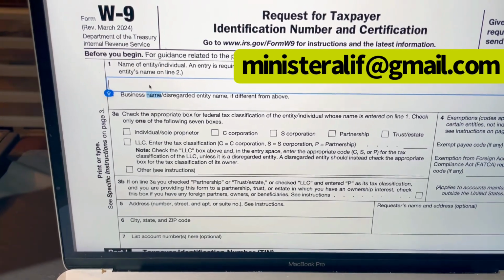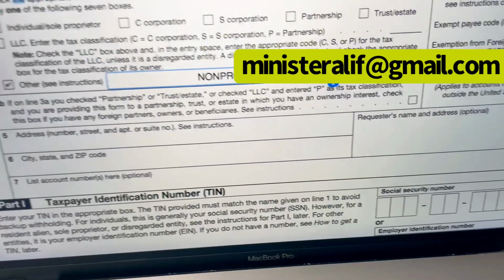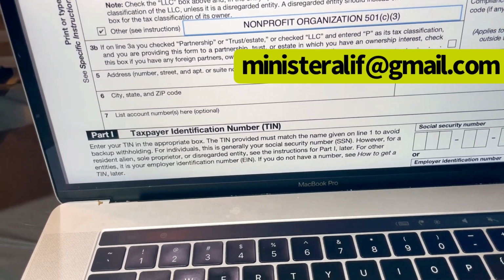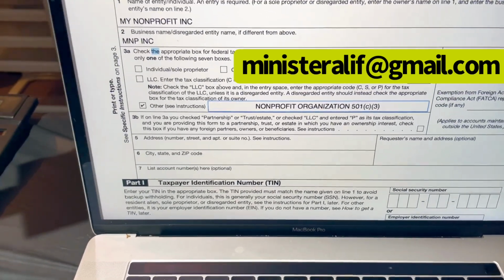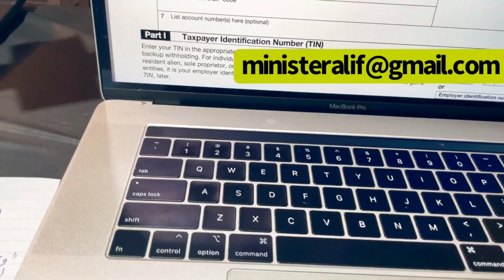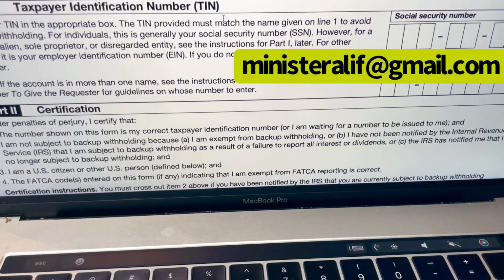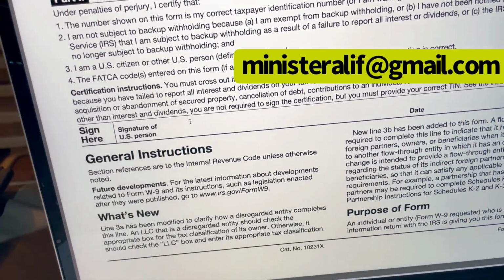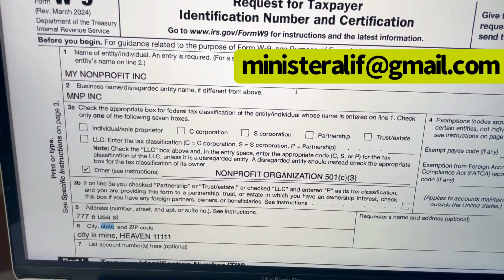Nonprofit In-Kind Donation form W-9 Step-by-Step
If you have your IRS 501(c)(3) Nonprofit organization and are trying to get In-Kind corporation donations of surplus goods such as food, clothing, footwear, shelter, tools, cosmetics, toys, electronics, vehicles, etc. Do NOT forget this important but often overlooked step! 😇👍🏾💰

$alifministries
$NaaLInstituteInc